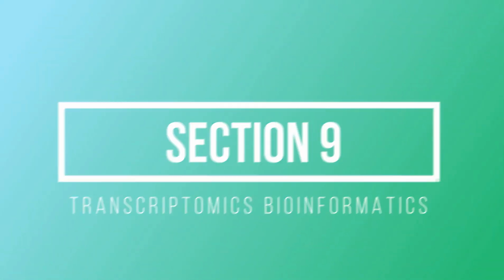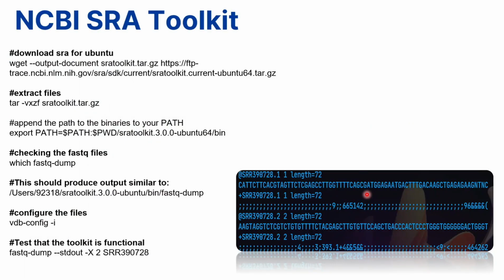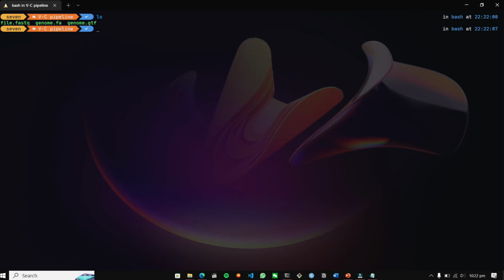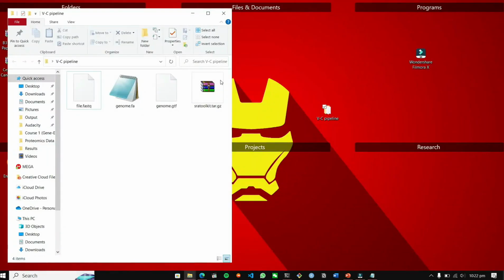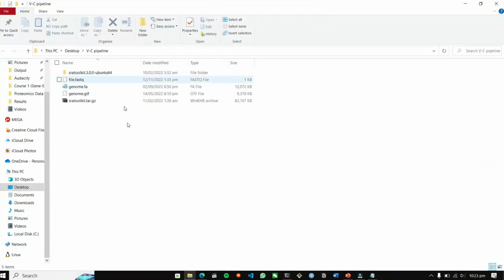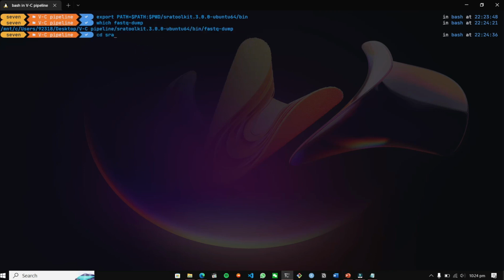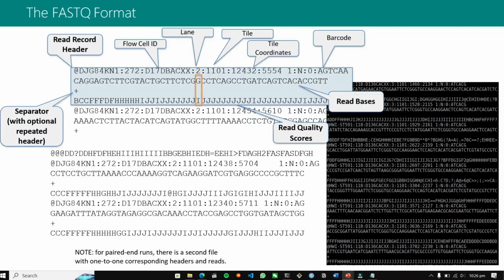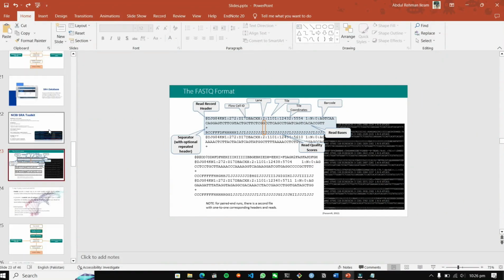Get Raw NGS Reads for Variant Calling | Download from NCBI SRA & ENA | Ep. 38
In this lecture, we demonstrate how to download real raw sequencing reads (FASTQ files) from public repositories so you can practice variant calling pipelines with real data.

🔍 What You’ll Learn:
How to find suitable datasets for variant calling practice

Searching for whole-genome or targeted sequencing data in:

NCBI SRA

ENA (European Nucleotide Archive)

Using SRA Toolkit (prefetch, fasterq-dump) to download FASTQ reads

Organizing downloaded reads for alignment and variant analysis

Tips on selecting datasets with known variants (e.g., 1000 Genomes, GIAB)

Checking download completeness and integrity

This lecture ensures you have raw reads ready for your variant calling pipeline, setting you up for hands-on tutorials in upcoming videos.